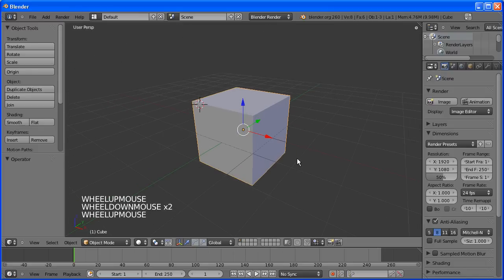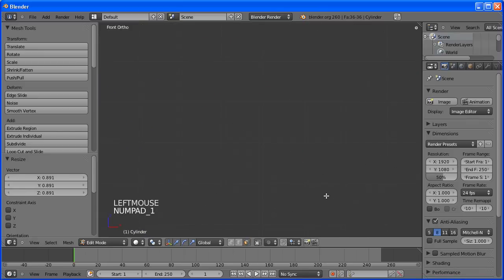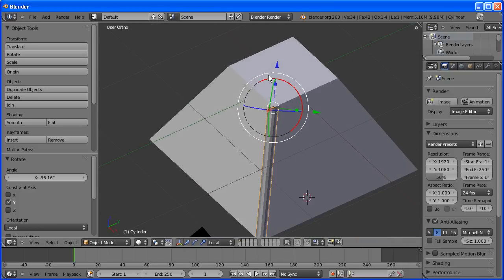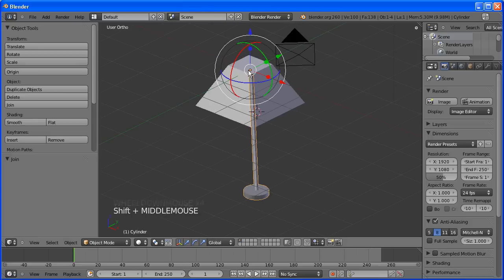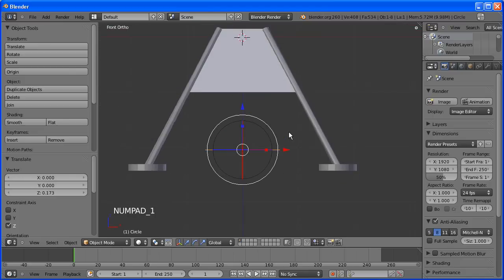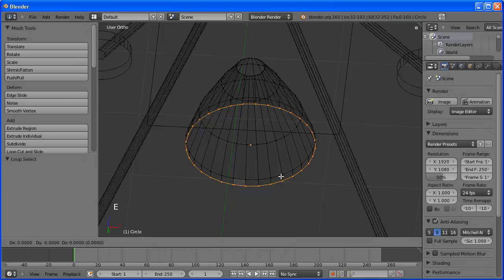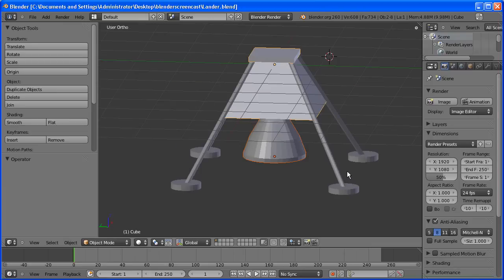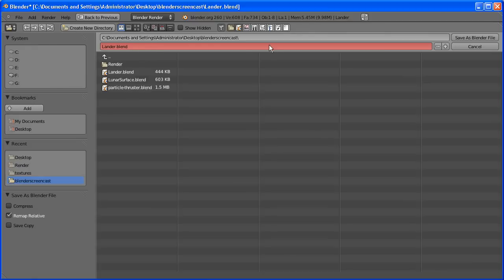Lander Animation Step 1 - Model a Simple Lunar Lander in Blender 2.6